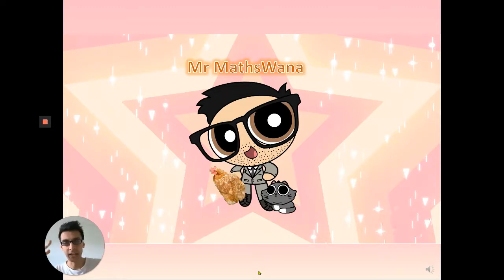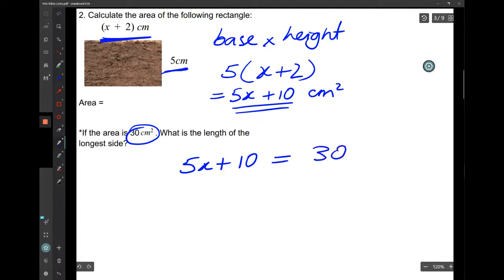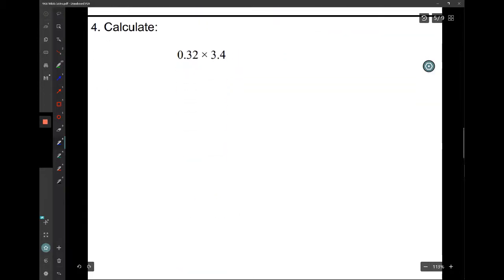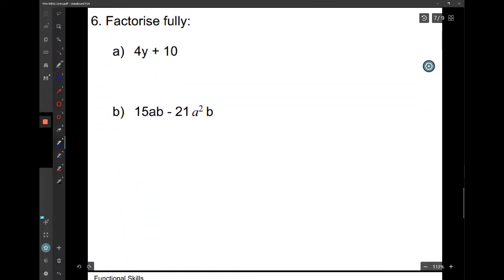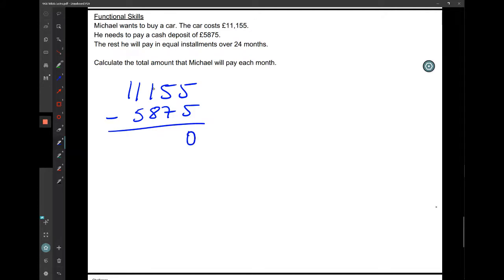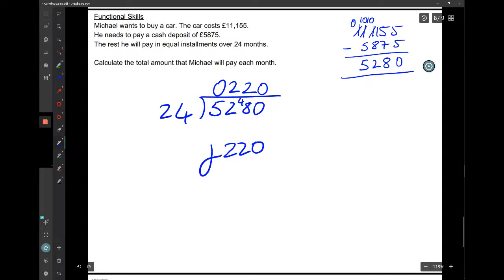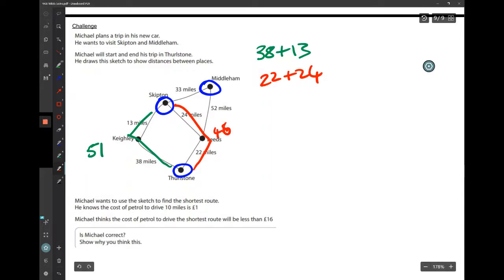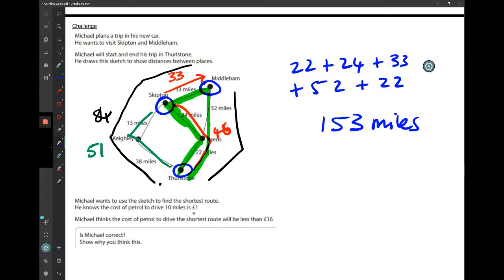Yr8 HW Wk6 Walkthrough